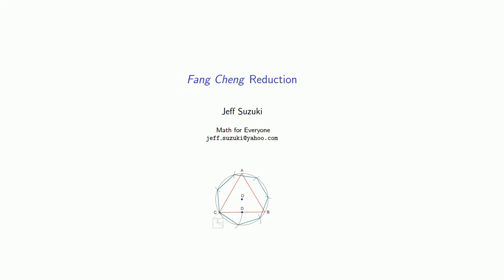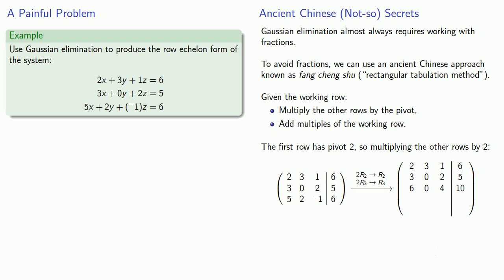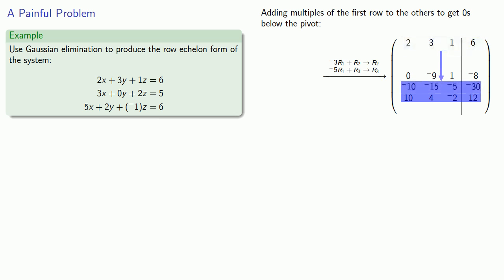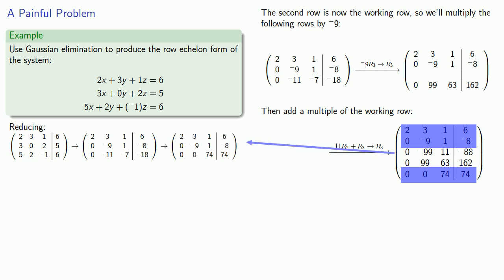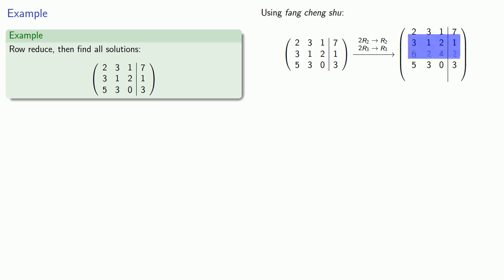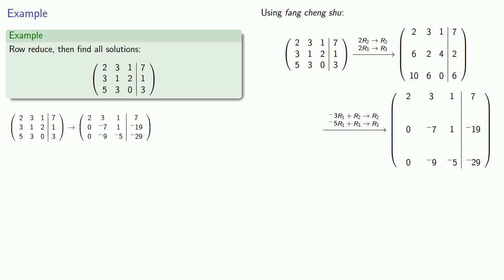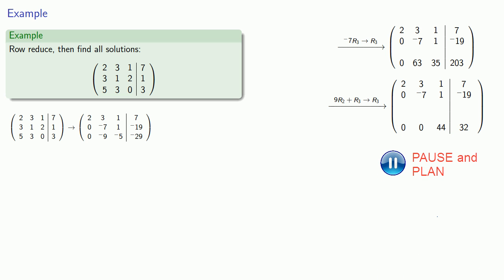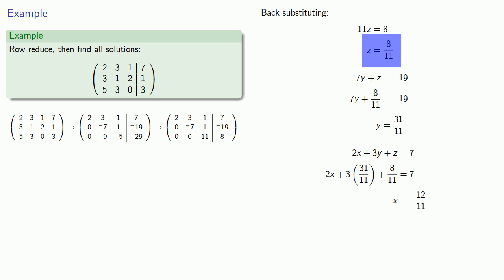Elementary Row Operations, Part Two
Fractions got you down?  We illustrate an ancient Chinese method of solving multilinear systems that avoids fractions until the end of the problem.